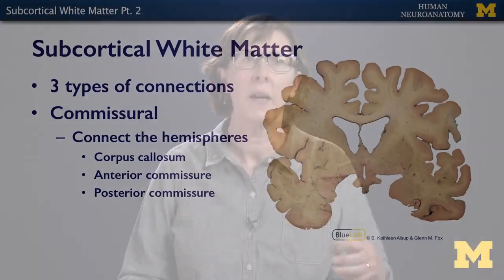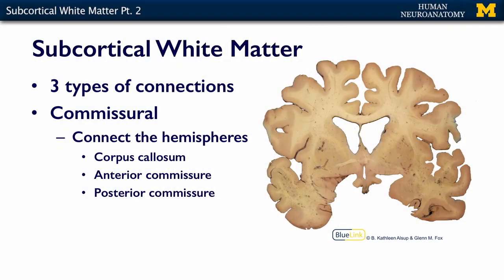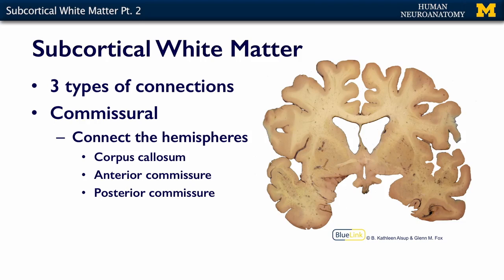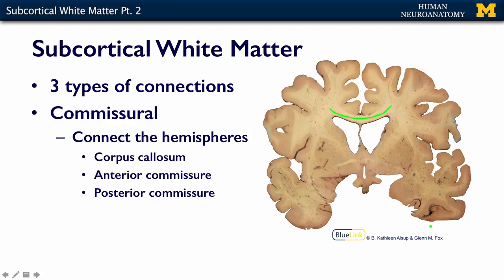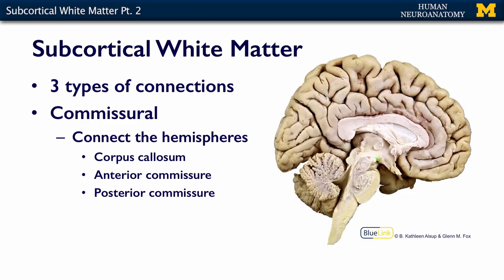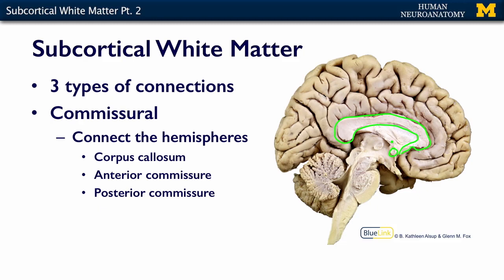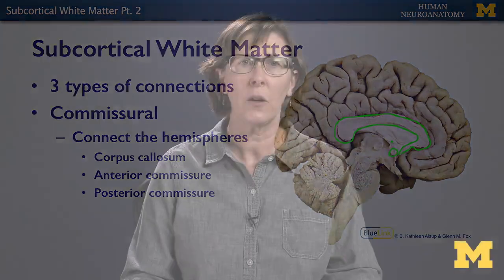Nervous System: Cortex - Subcortical White Matter (pt. 2)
A short lecture by Dr. Kelli Sullivan introducing students to the anatomy of subcortical white matter in the human body.